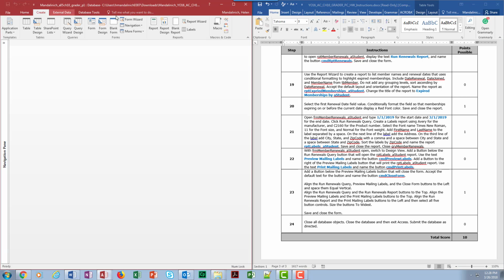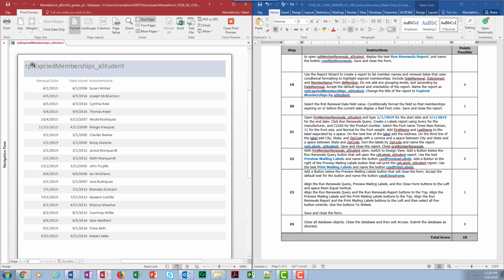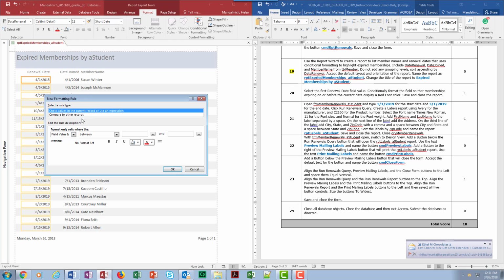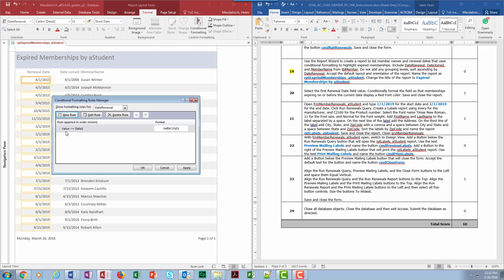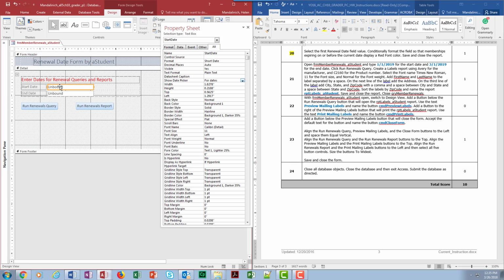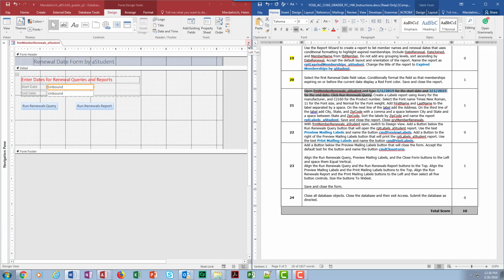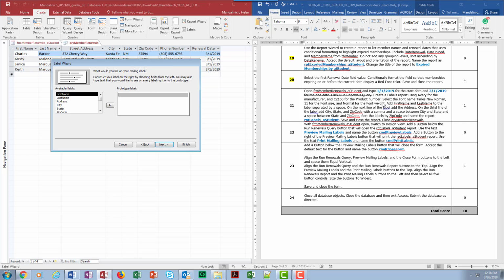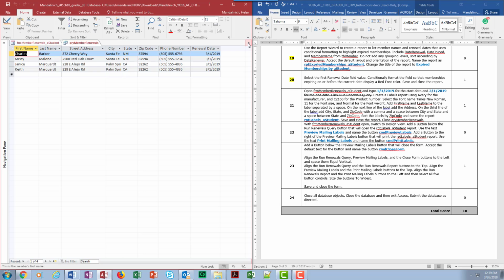Access Ch 10 Training Movie 5